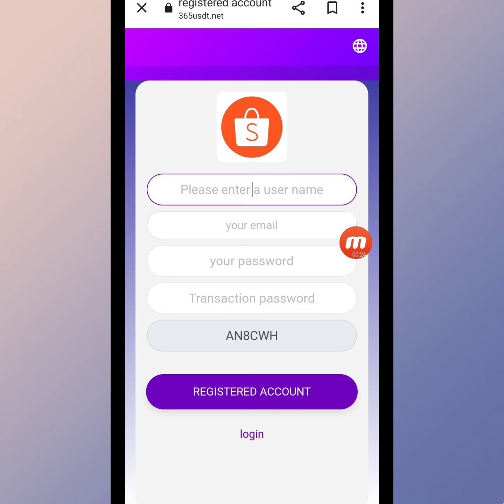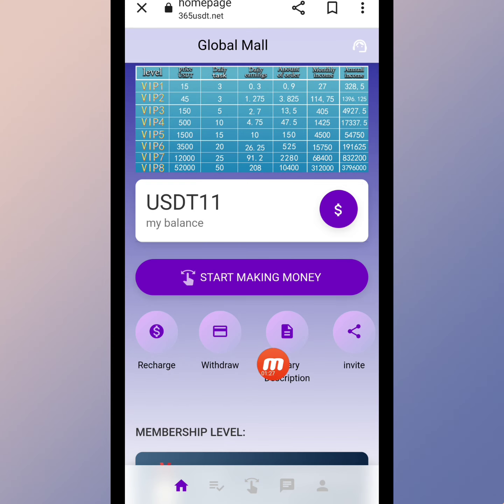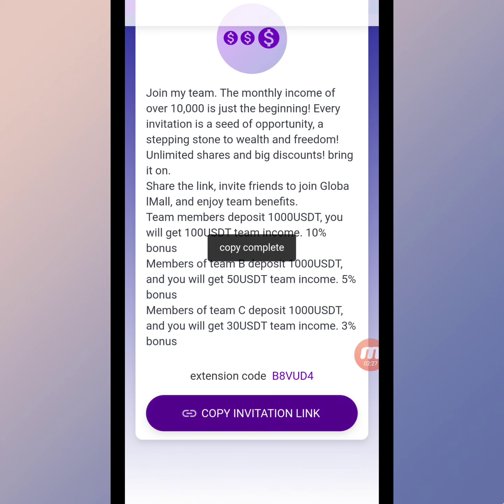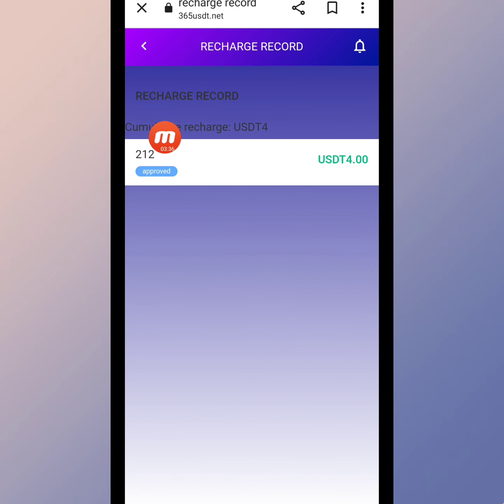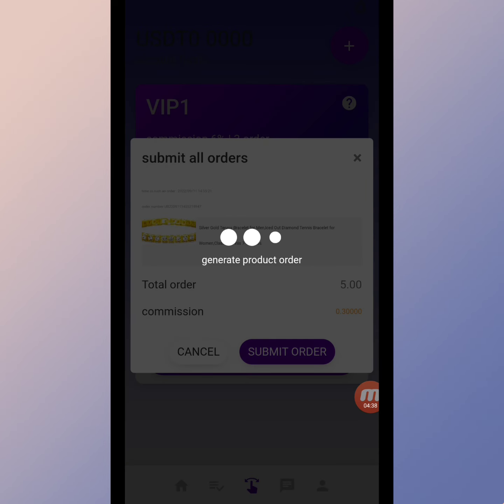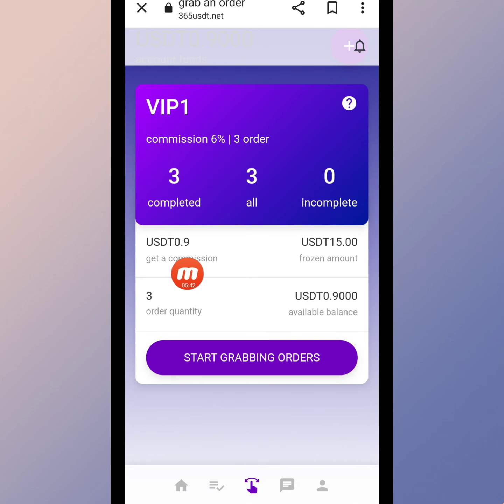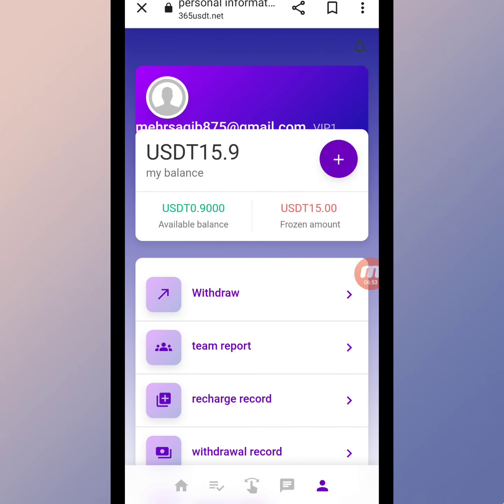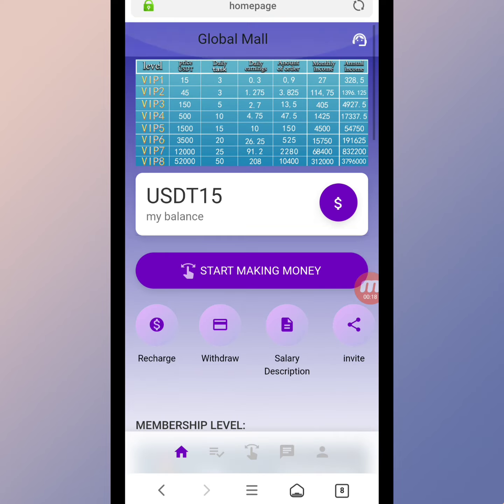In 2022, the way to use USDT part-time to make money, you can earn up to 10400USDT per day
Welcome to the Global Part Time Center!
All members who register an account with the company can get 11USDT reward, and recharge 4USDT to activate the account to upgrade to vip1. After the upgrade is successful, you can do tasks and earn part-time commissions!

LV1 amount is 15USDT, 6% commission per day, earn 0.9USDT per day, monthly income 27.
LV2 amount is 45USDT, 8.5% commission per day, earn 3.825USDT per day, monthly income is 114.75.
LV3 amount is 150USDT, 9% commission per day, earn 13.5USDT per day, monthly income 405.
LV4 amount is 500USDT, 9.5% commission per day, earns 47.5USDT per day, and monthly income is 1425.
LV5 amount is 1500USDT, 10% commission every day, earn 150USDT every day, monthly income 4500.
LV6 amount is 3500USDT, 15% commission per day, earn 525USDT per day, monthly income 15750.
The amount of LV7 is 12000USDT, the daily commission is 19%, the daily earning 2280USDT, the monthly income is 68400.
The amount of LV8 is 52,000 USDT, with 20% commission per day, earning 10,400 USDT per day, and monthly income of 312,000.

Share the link, invite friends to join Globa lMall, and enjoy team benefits.
Team members deposit 1000USDT, you will get 100USDT team income. 10% bonus
Members of team B deposit 1000USDT, and you will get 50USDT team income. 5% bonus
Members of team C deposit 1000USDT, and you will get 30USDT team income. 3% bonus